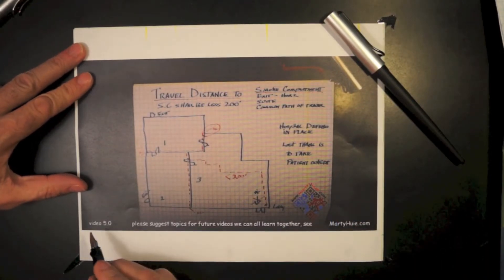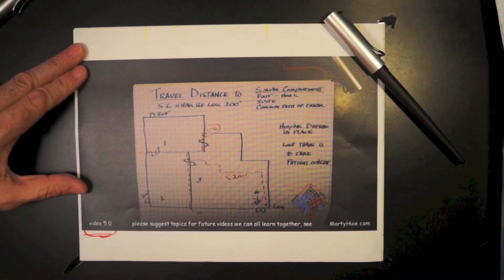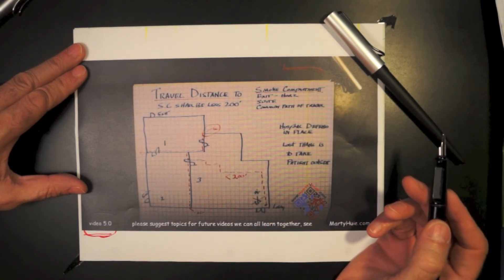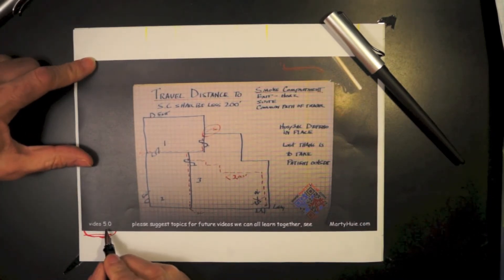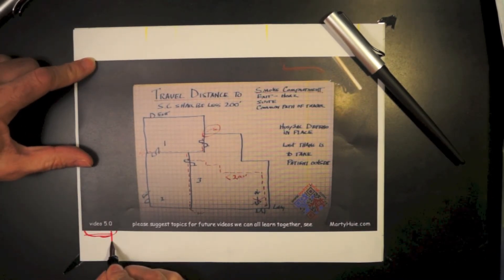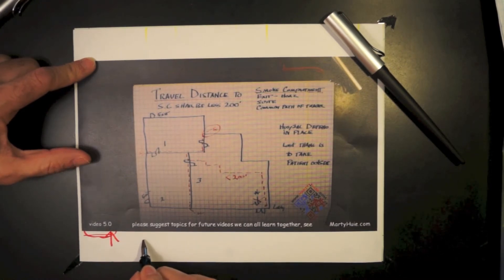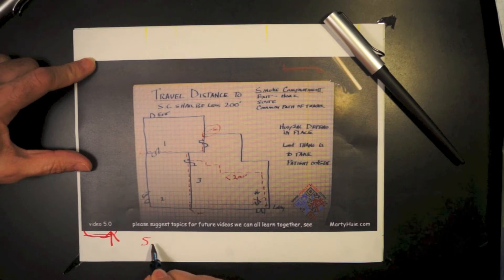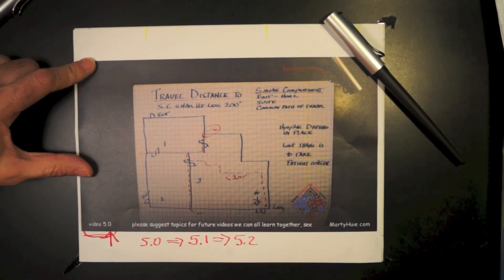Code Clarified understanding layout of videos